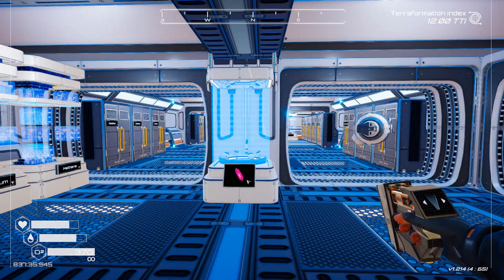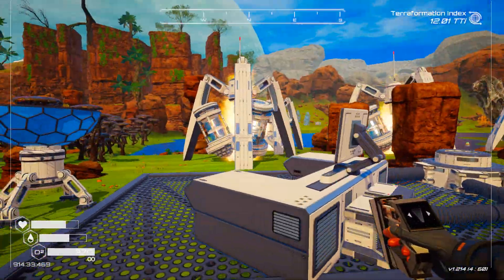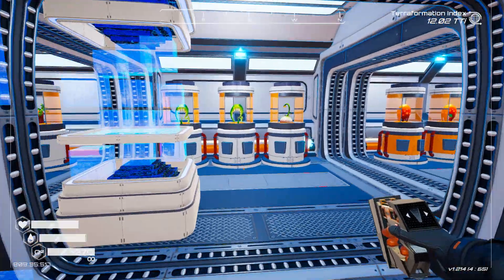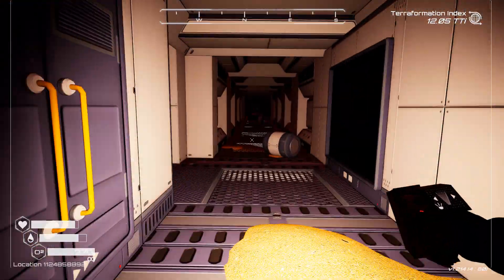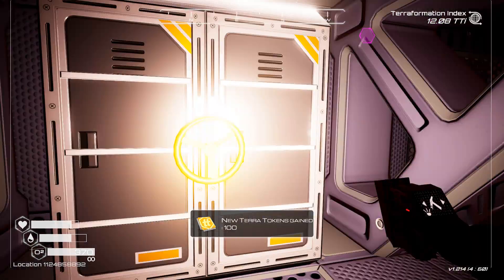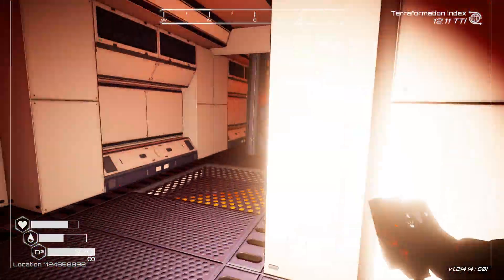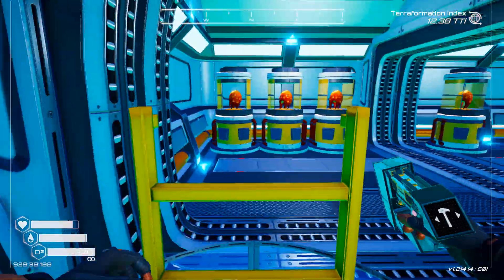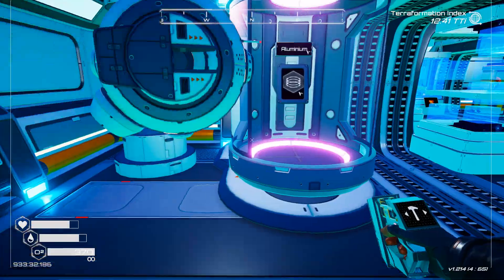Episode 80: Earning Tokens through the Portal Generator #1 | The Planet Crafter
A space survival open world terraforming crafting game, designed for 1 to 10 players. Alter the ecosystem of an inhospitable planet to render it habitable for humanity. Survive, gather resources, and build you base. Then, generate oxygen, warmth, and pressure to create a brand new biosphere.